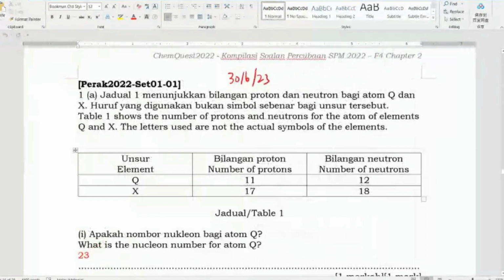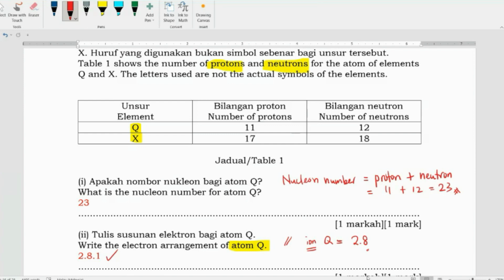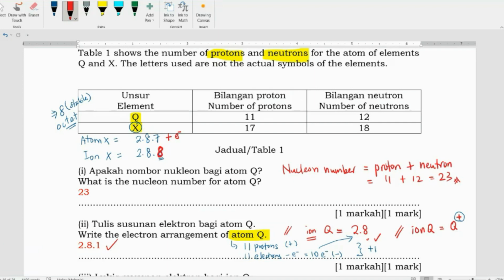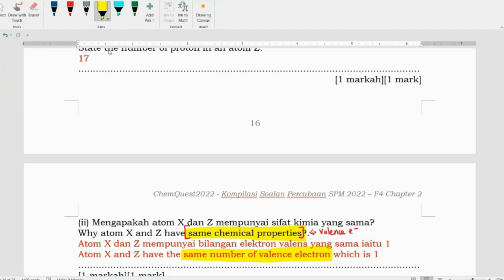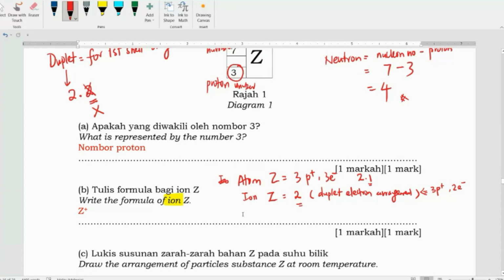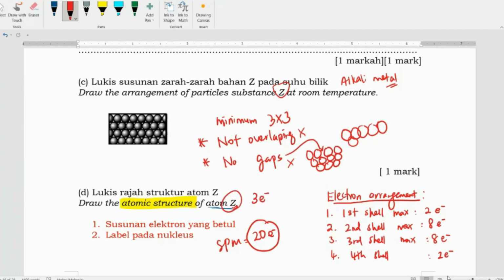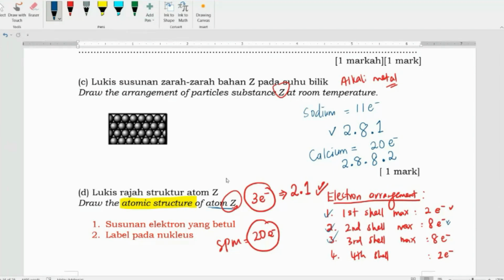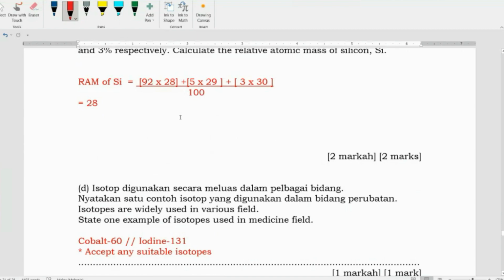20230707 Class 4